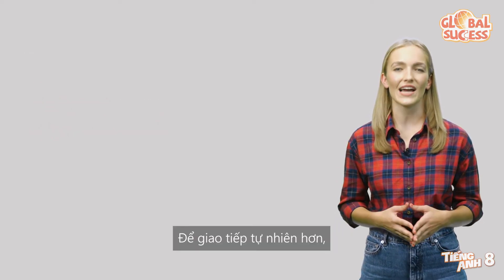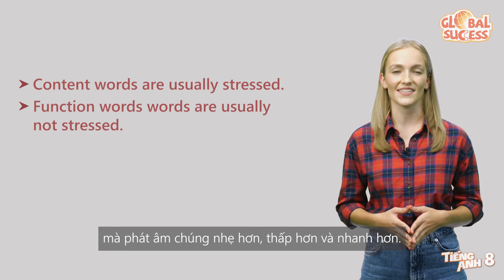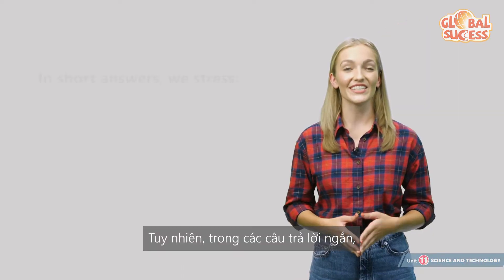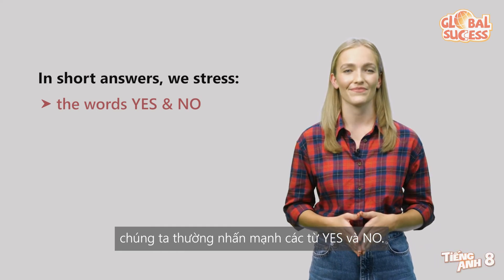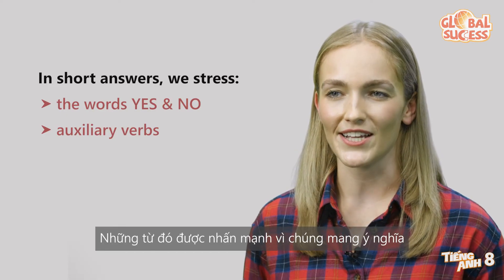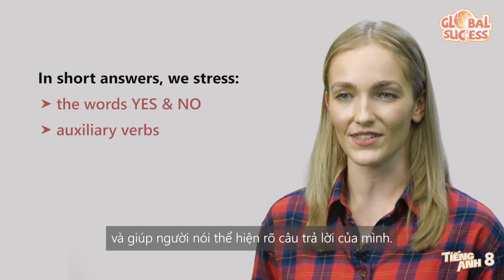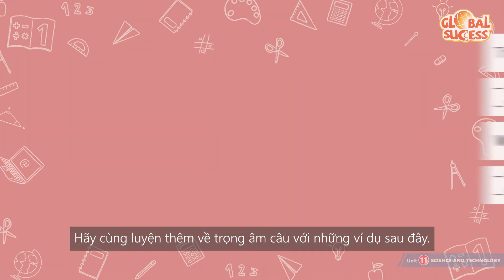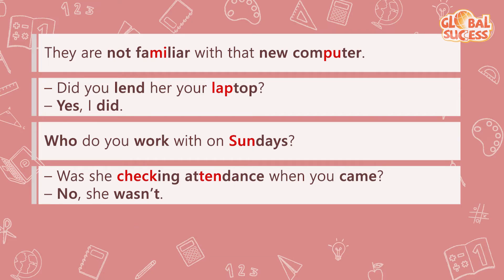HƯỚNG DẪN PHÁT ÂM LỚP 8 - Unit 11: Science and technology Sentence stress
Nhà Xuất bản Giáo dục Việt Nam trân trọng giới thiệu chuỗi video hướng dẫn phát âm cho sách Tiếng Anh 8 - Global Success
Trong video này chúng ta sẽ tập trung vào trọng âm của câu.